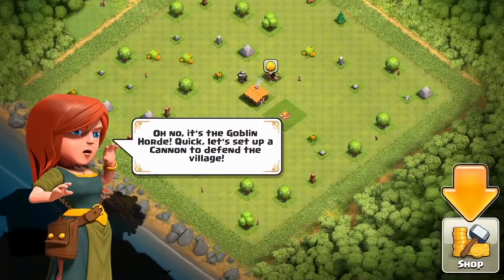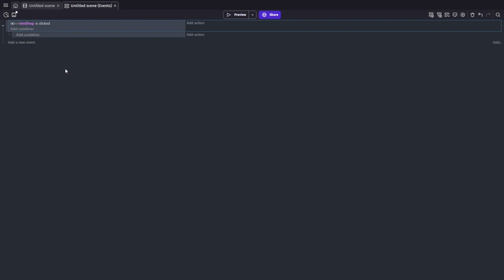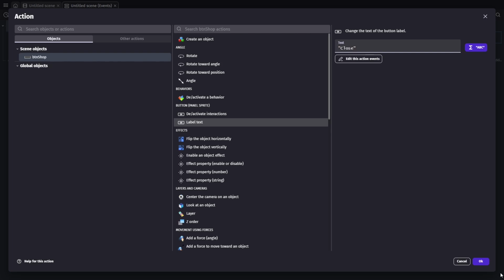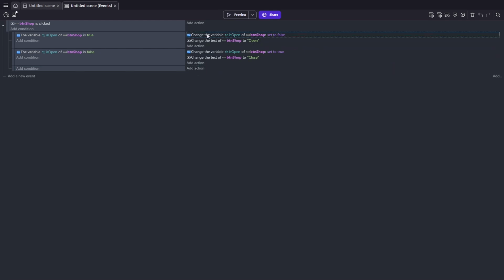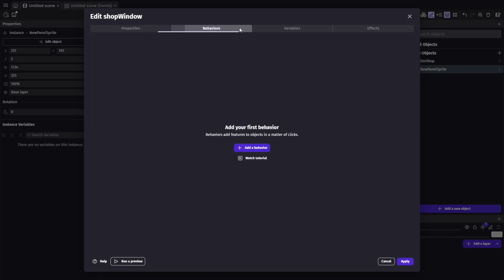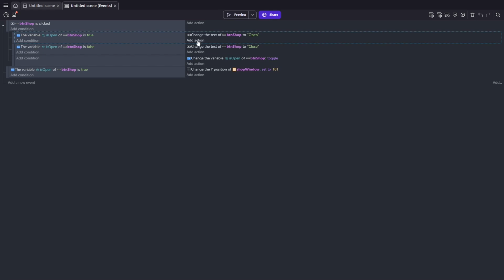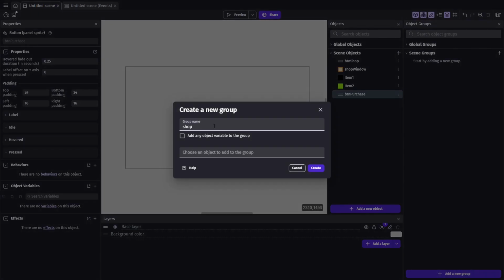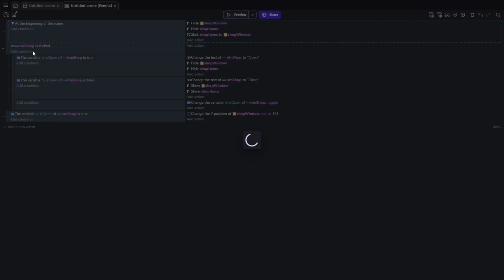Draggable Shop Window - GDevelop Tutorial For Beginners - Clash of Clans Style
Learn how to create an easy-to-use scrolling shop window for your game—perfect for building Clash of Clans-style mechanics in GDevelop! In this beginner-friendly tutorial, you'll discover step-by-step how to:

✅ Create a clickable button to open and close your shop
✅ Use built-in behaviors (Draggable and Sticker) to make your shop intuitive
✅ Organize and display shop items effectively
✅ Control visibility and smoothly drag your shop horizontally

Whether you're brand-new to GDevelop or just starting out in game development, this guide will clearly walk you through each step, setting you up for success in future projects!

Happy developing! 🎮